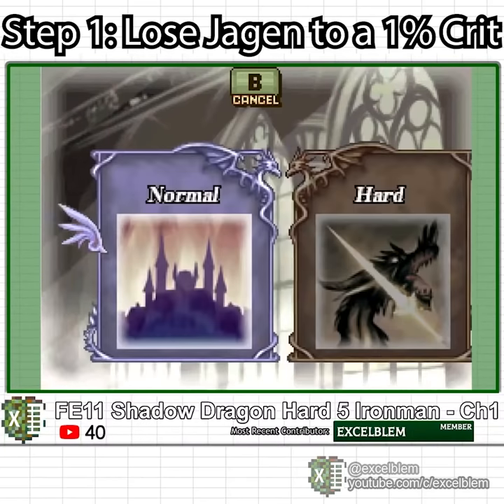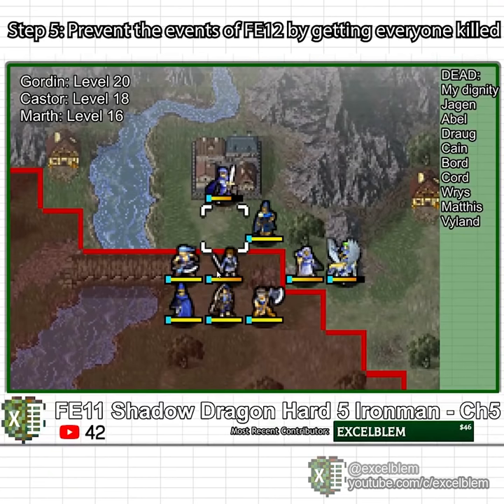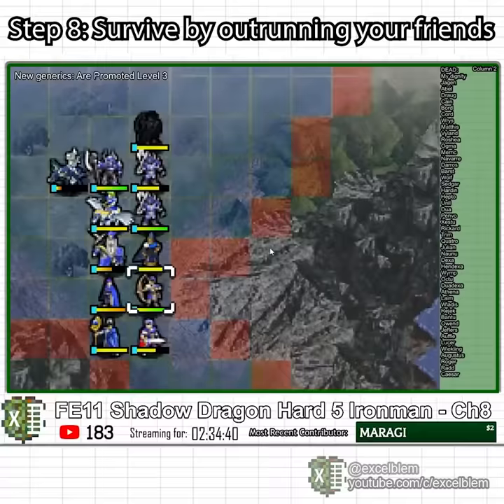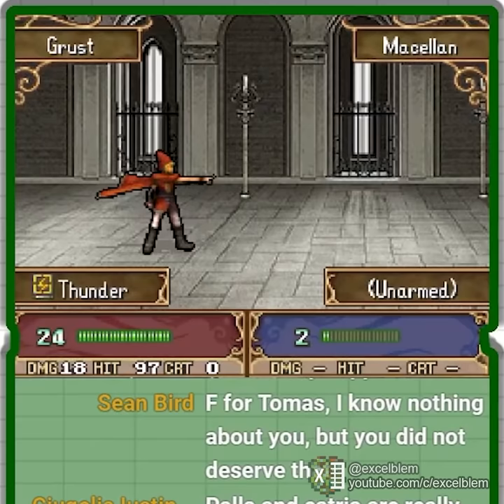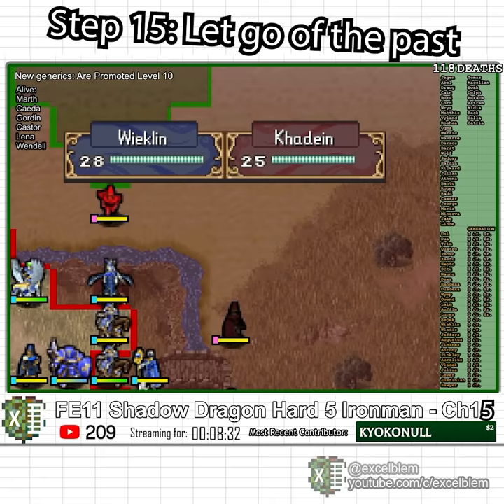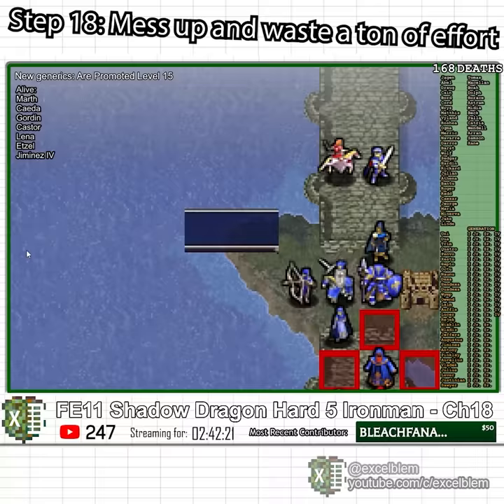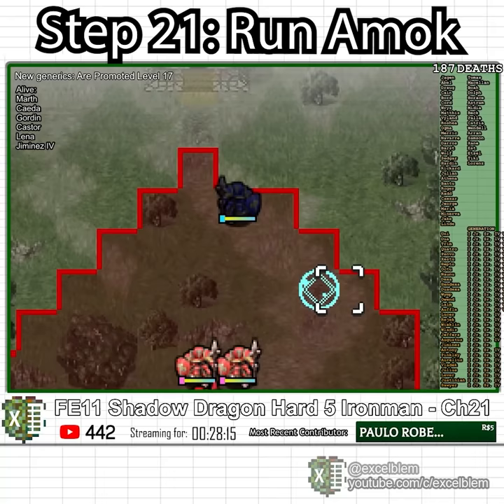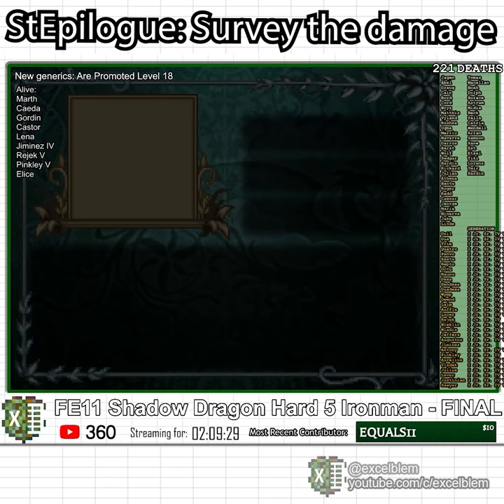How to beat Fire Emblem 11 in the worst way possible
The definitive version of the my FE11 H5 Ironman!  With some small video and audio fixes.

This is an Ironman challenge run of Fire Emblem 11: Shadow Dragon on Hard 5 Difficulty.  In Ironman runs, I am not allowed to reset the game, use savepoints, or save states.  Each action or occurrence is as a result, permanent.  Any characters that die will remain dead for the rest of the run, and if I lose the game, the run is over.